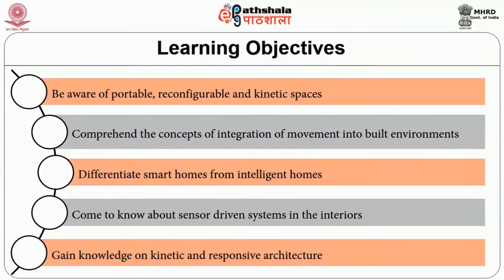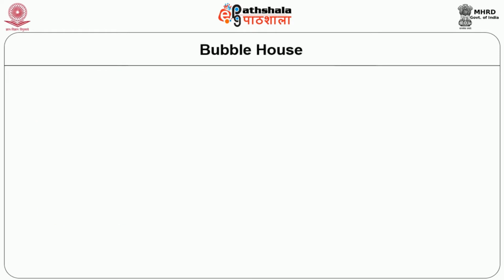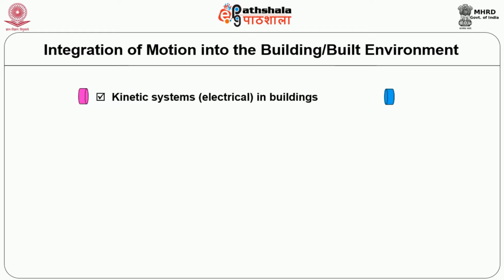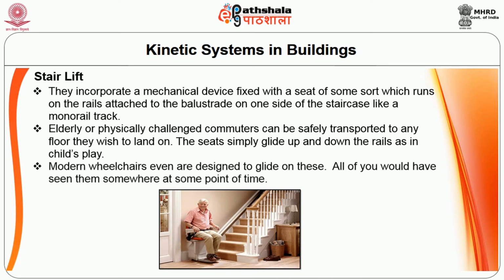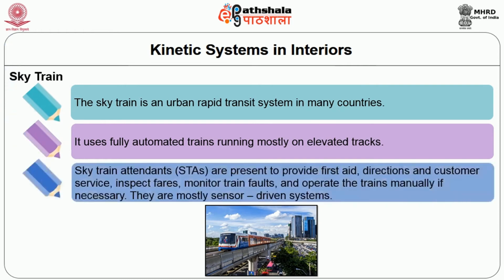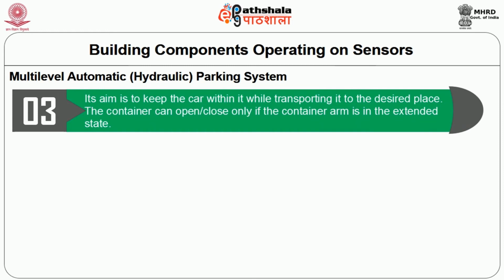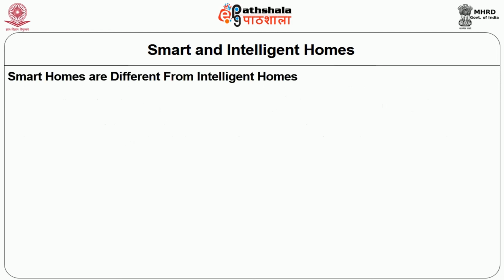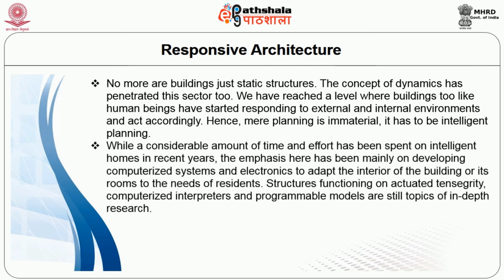M-26.Kinetic systems and intelligent systems as building components